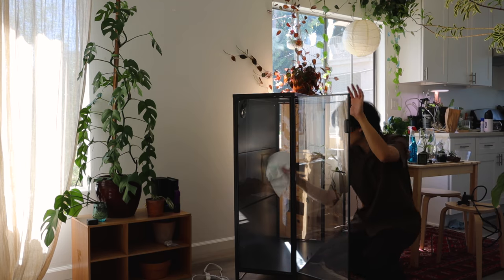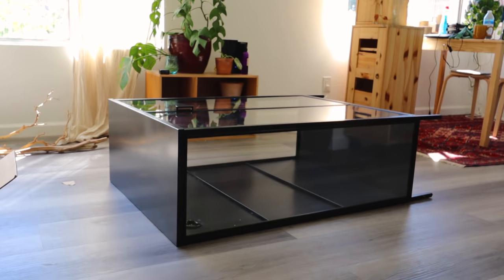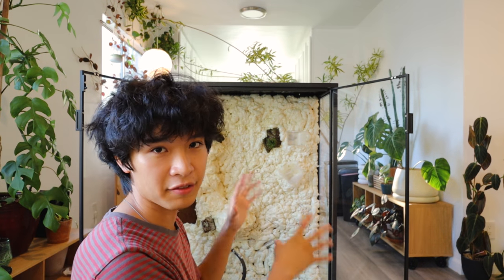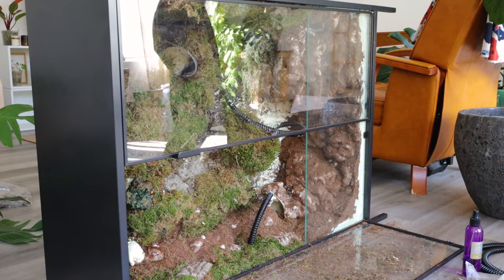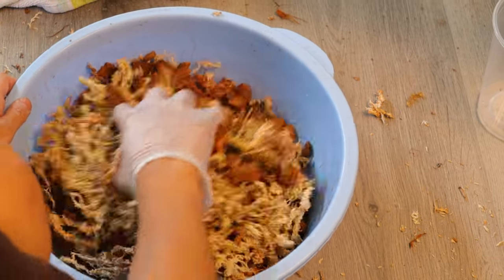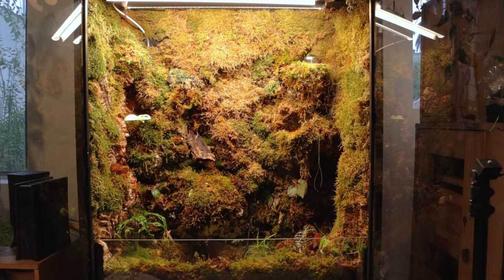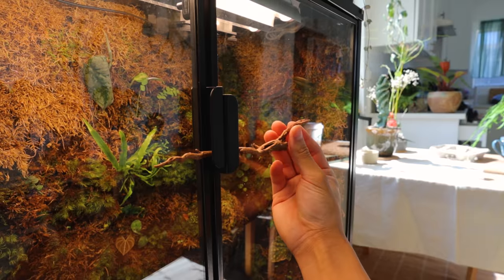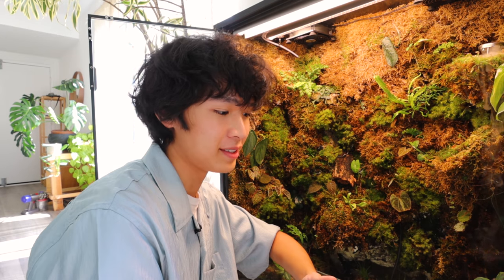Upgrading my IKEA greenhouse cabinet | tutorial, update, and tour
❀ 4 month update!

I'm upgrading my IKEA greenhouse cabinet! I'm converting my Rudsta cabinet into a paludarium with an active waterfall and mister. This was a big challenge for me since I haven't done anything like this before, but I'm happy with how it turned out. I made a lot of mistakes along the way, but hopefully, you can learn from my failures haha. If I missed anything in the video, or if you have any questions, please ask in the comments!

best,
benji

Huge thank you to Botanicaz for sponsoring this video and sending me some wonderful plants! This is my first sponsorship on Youtube and I'm glad to work with them. Thank you, Anya and Maggie :)

[  timestamps  ]
0:00 - intro
1:46 - starting the build
3:07 - sealing the gaps (I recommend using silicone for this step instead)
4:00 - building up the background and shaping the waterfall (i recommend placing the sheet moss on the wet foam during this step)
5:45 - adding cork bark and tree fern
6:31 - adding the glass panel
8:04 - silicone fail, sheet moss improvisation
9:32 - the beginning of a bad idea lol
10:16 - adding foam and moss to the sides of the cabinet
10:57 - adding substrate
11:37 - adding water
12:37 - adding plants!
15:50 - 1 week update
17:10 - cabinet tour

Benjamin Le 324 S. Beverly Drive # 182 Beverly Hills, CA 90212

[  products used  ]

❀ "dry" supplies
Expanding foam (i'd recommend getting 6-8, it runs out really fast)
Coco husk
Sphagnum Moss (this brand is pretty expensive, but it's the best quality; u could purchase from cheaper brands)
Aquarium Silicone (To use silicone to seal gaps, look up how to cure silicone properly. One of the reviews under this product explains how to do it)
Paintbrush (to paint the outside)
Black Paint (gesso)
Plastic Containers (used as pots, and to build up the background to save on foam, you can really use anything for this though)
Waterfall Tubing (you need a a strong tubing that can hold its shape, otherwise it will get squished by the foam)
Some kind of glass or plastic container for your pond (I don't have a link for mine)
Tree Fern Bark (not necessary, but I like having it)
Cork Bark (also not necessary, but adds a nice element to the cabinet)
LECA (for the false bottom)
LED Grow Lights
Magnets (for the grow lights)
Mister (this one is expensive, but my local aquarium gave me a good price on it. I'll include a cheaper one below)
Cheaper Mister
Disposable Gloves (make sure you use gloves, like seriously lol)
Metal Wire (to pin sheet moss)

Mood moss (I called it frog moss in the vid but it's actually called mood moss)

❀ plant recommendations
Begonia, Fern, Philodendron, Alocasia, Monstera, Pilea, Raphidaphora, Epipremnum, mosses, and many others. I'd recommend avoiding plants that will get super large as they can quickly crowd your cabinet.